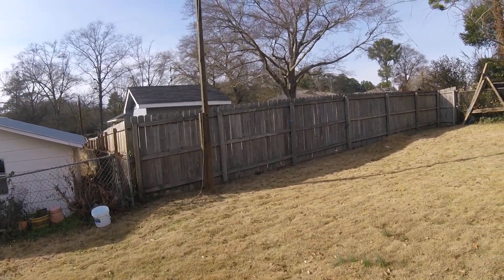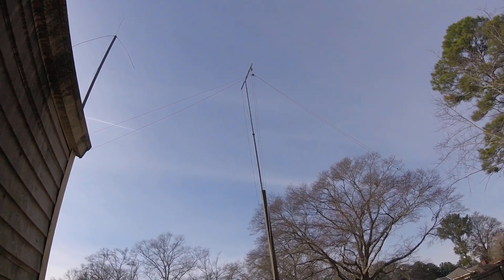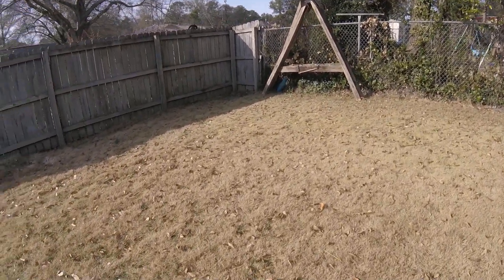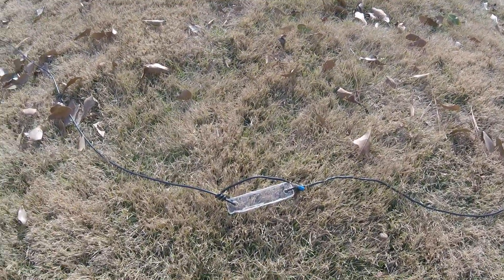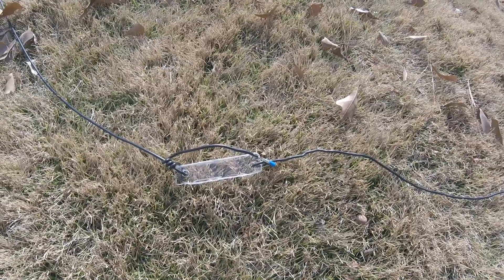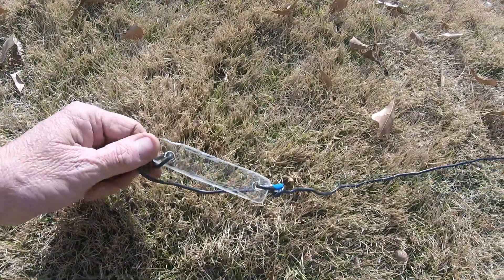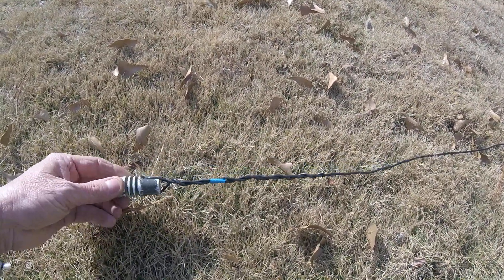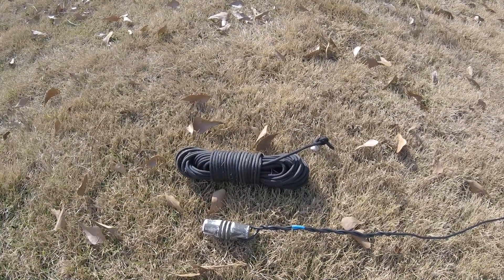Linked Dipole 20m 40m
Simple 20/40 meter linked dipole. Good for taking portable.
Light weight and compact. A good parks on the air antenna.